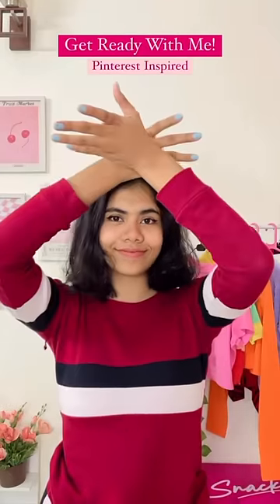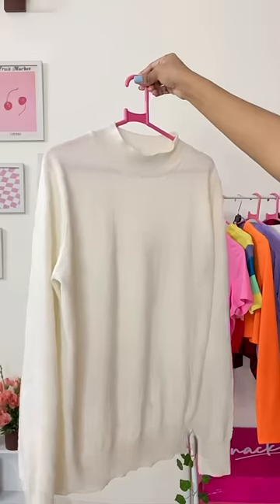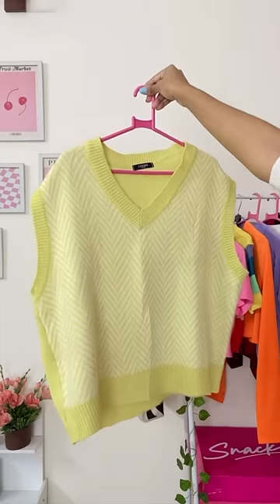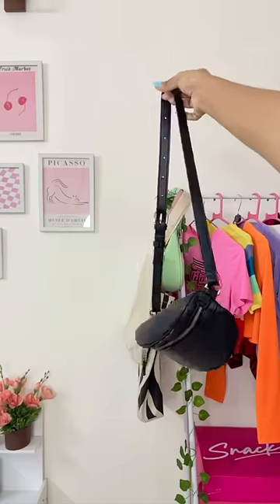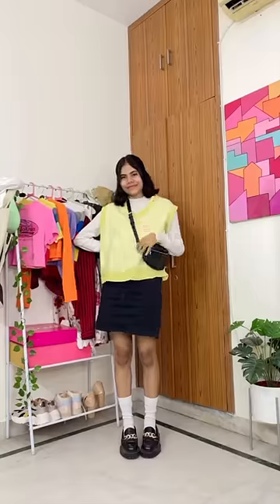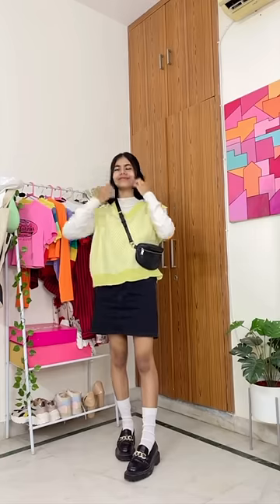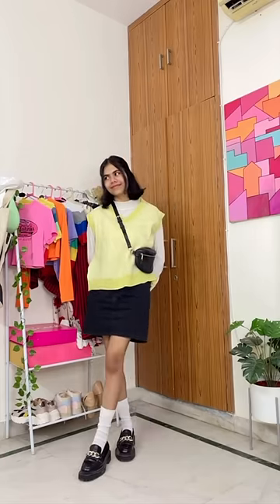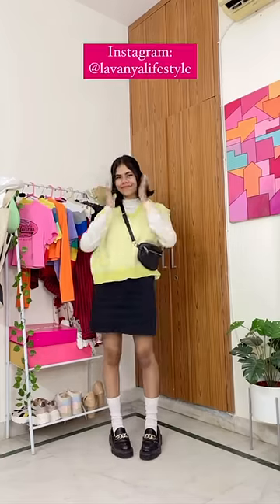Get Ready With Me! 💘 Recreating A Pinterest Inspired Outfit!